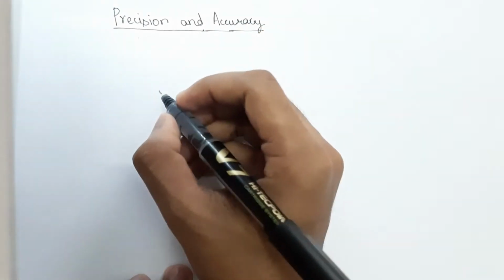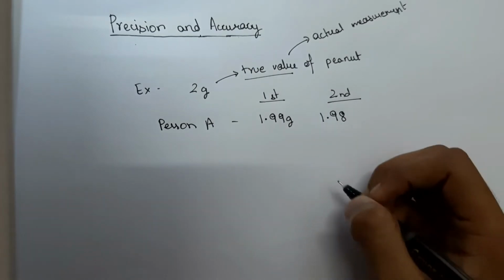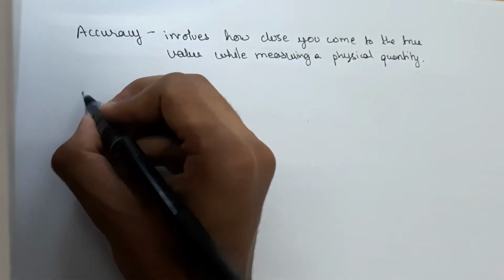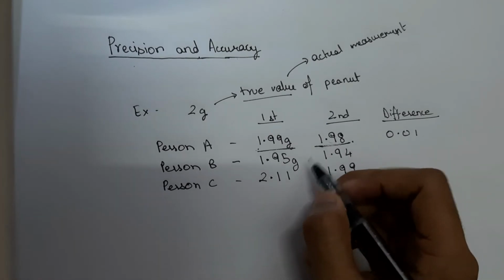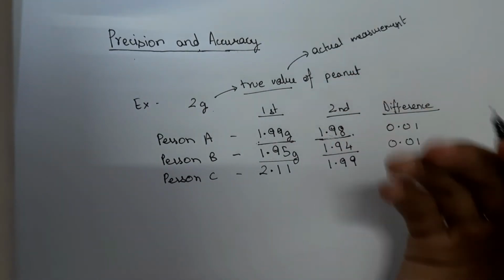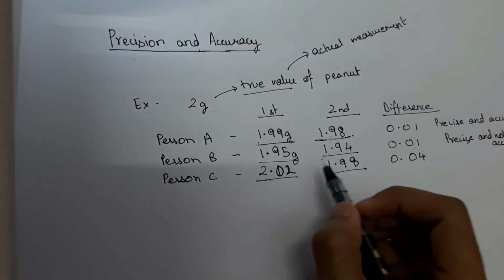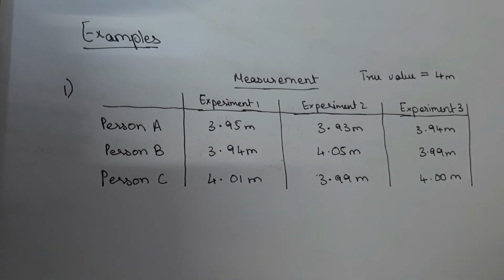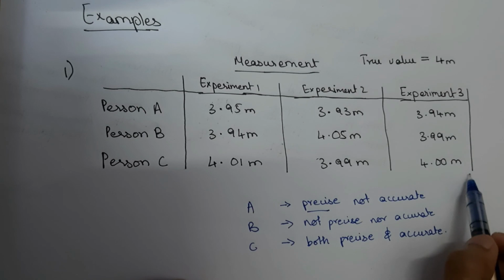#2. Precision and Accuracy. Class 11th / Some basic concepts of chemistry.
Hope you guys have an amazing day